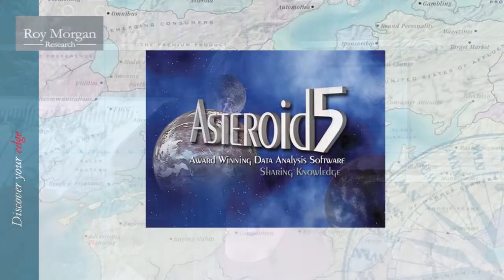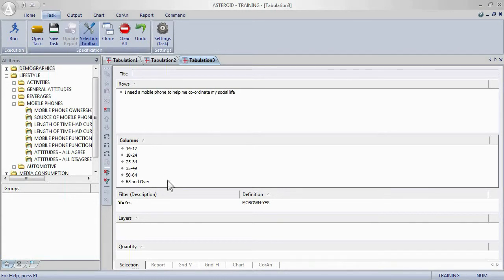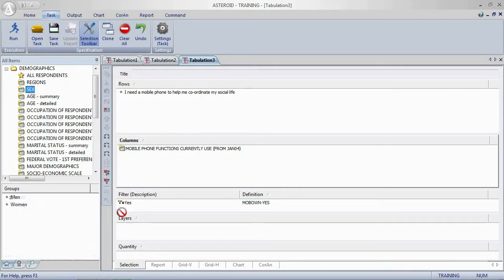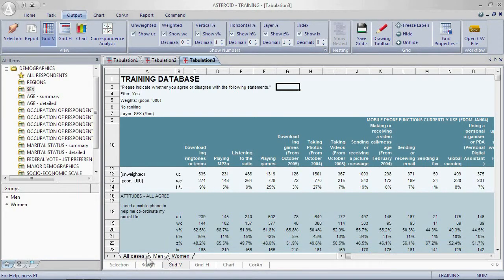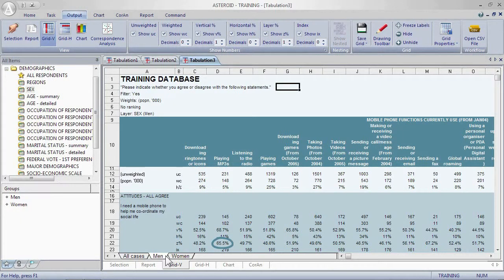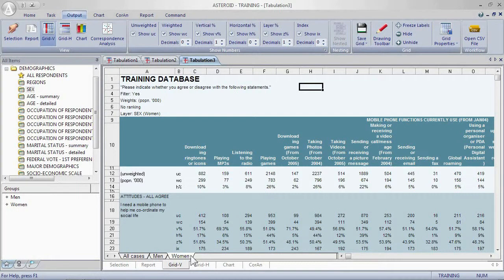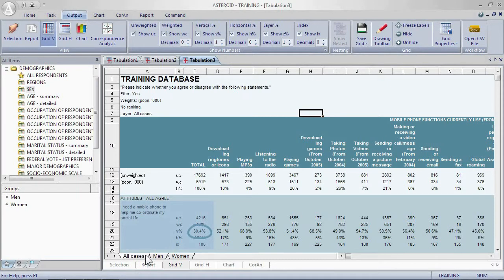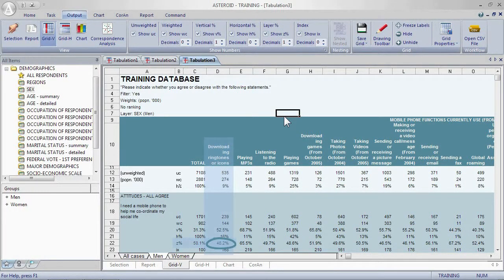ASTEROID - Training - Part 06 - Layers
How to add layers to a table and understanding z%. ASTEROID - the award winning data analysis software from Roy Morgan Research.